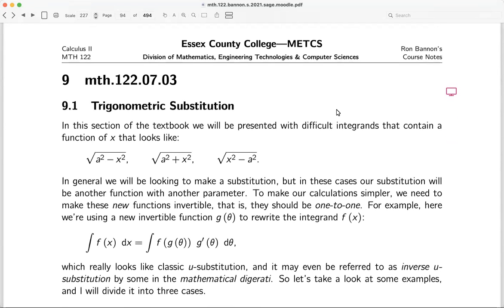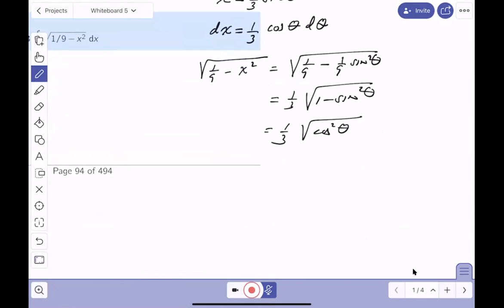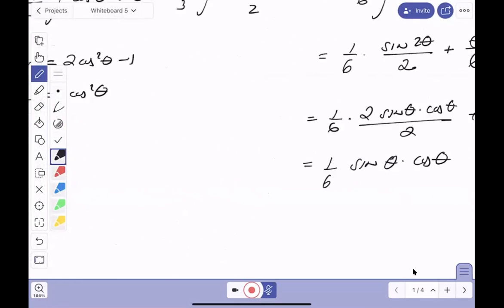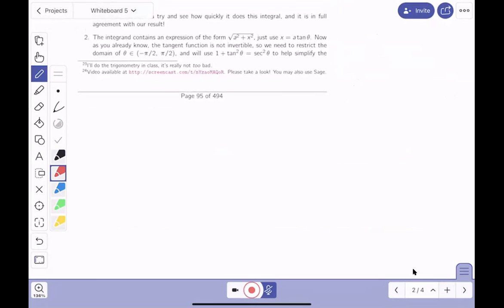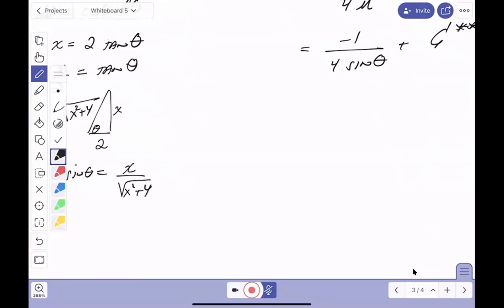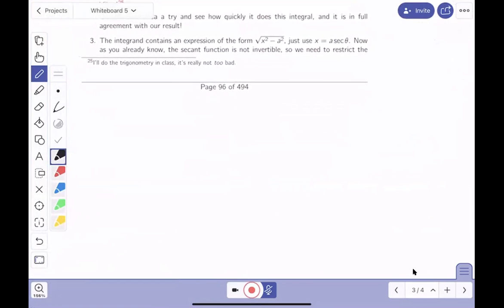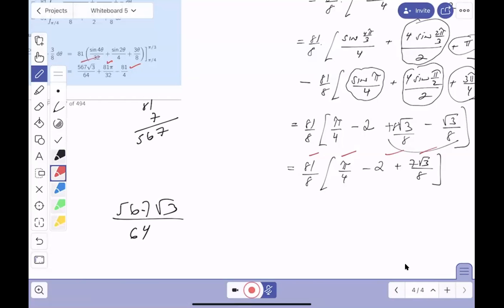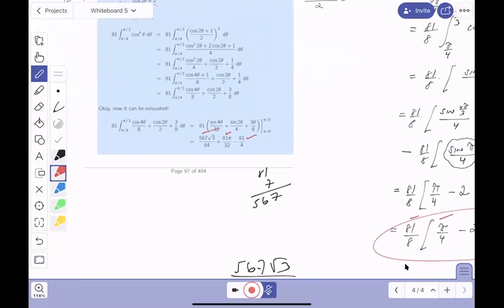01 mth122 09 lect